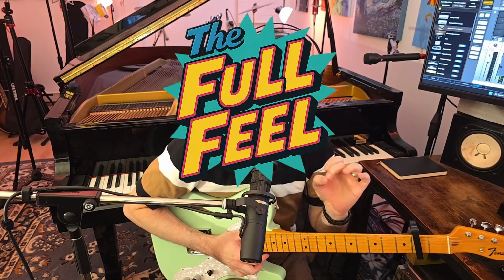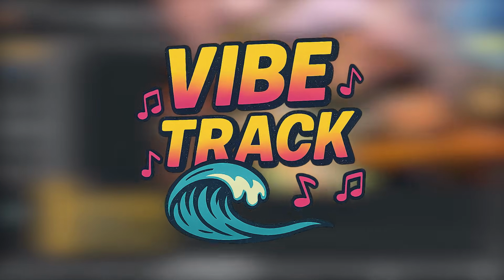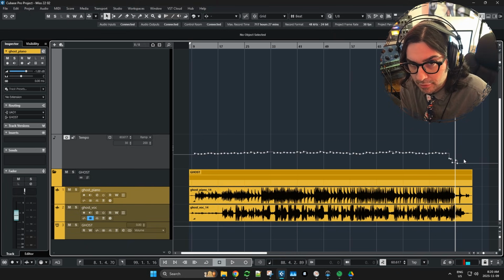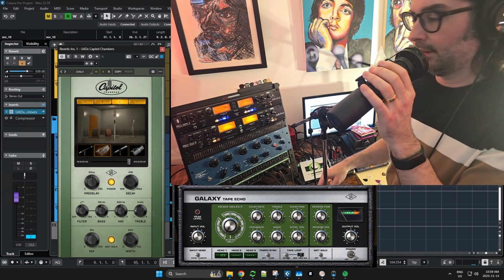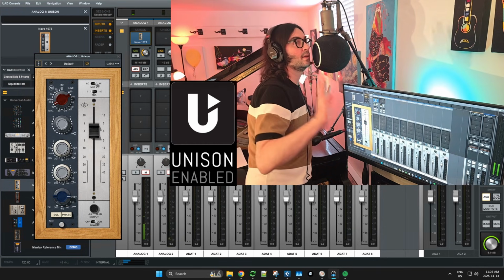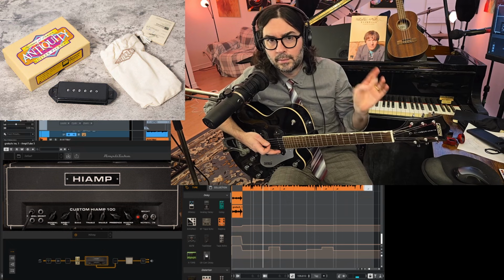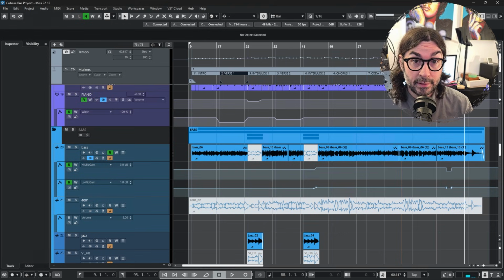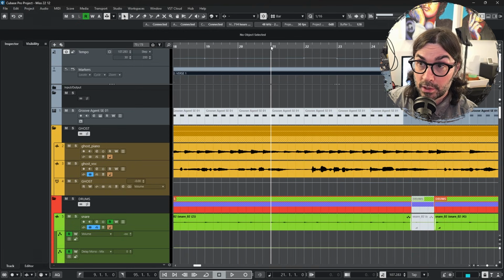The Ghost Click: How I Records Songs Without a Click Track | Indie Musician Home Studio Session #35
In this video I record a Ghost Click track to build a song. This means I will do a full take of the song but not use those tracks in the final mix, they will just serve as the foundation I will build upon. Also that full take is done with no click or metronome, I go for the feel and vibe of the song and not to adhere to a fixed tempo.

Here is the gear I use:

Bass:
2013 Fender Bass VI Pawn Shop

Guitar:
1992 Epiphone Sheraton II
2008 Gretsch 5120 with Seymour Duncan Antiquity P-90s

Piano:
1987 Yamaha G2 Grand Piano

Synths:
UAD PolyMAX Synth
Roland SRX

Drums:
Westbury 12" Tom
Westbury 16" Floor Tom
Westbury 24" Kick
Dixon 13" Snare Drum

Cymbals:
Sabian XS20 Rock Ride 20"
Sabian XS20 Medium Thin Crash 16"

Microphones: AEA KU5A, Shure SM7B, Beyerdynamic M160, Warm Audio WA19, Wunder CM7FET, Shure SM57, Shure SM58, Electro-Voice RE50B, Avantone CV-12, CAD Equitek E-350, Sennheiser e865

I use an sE Electronics DM1 Dynamite and a Triton Audio FetHead with my dynamic and ribbon microphones.

Outboard gear:
Art Pro MPA II
Art Pro VLA II
Art Pro P16 XLR Balanced Patch Bay
Stam Audio MEQP-1A+
Audient ASP800

My MIDI controller is an Alesis V25

Everything is recorded using a Universal Audio Apollo Twin USB
Mixed and recorded with Cubase 15 Pro

All words and music by David Boily, Raymond Bertrand & Jean-Marc Bertrand